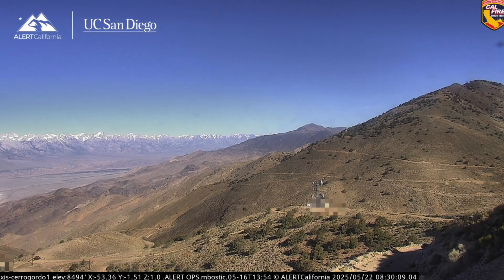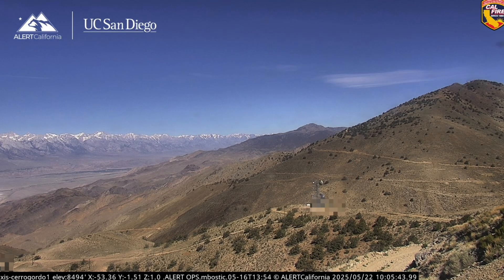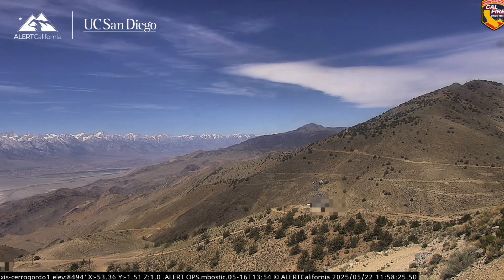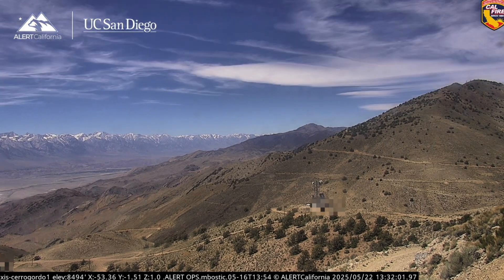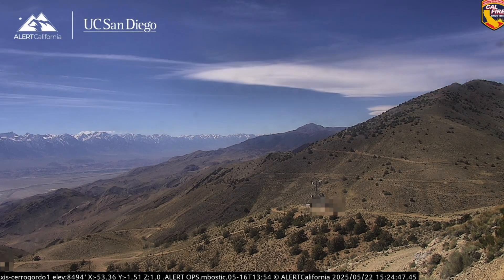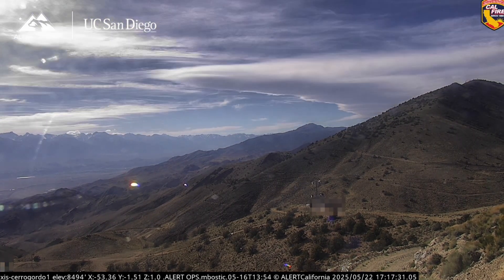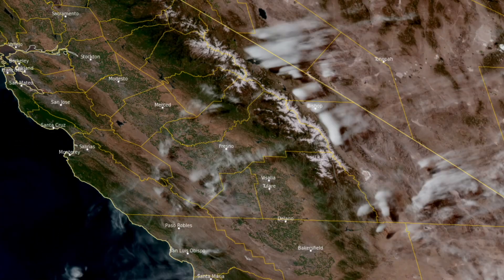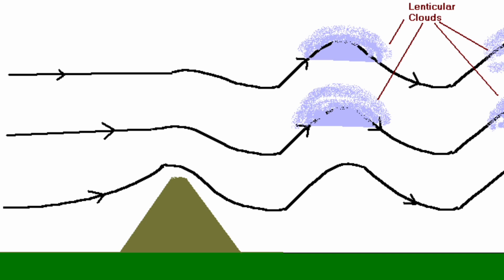Sierra Standing Wave Cloud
High winds in the high Sierra on Thursday created a unique kind of cloud that can remain stationary for hours… a Standing Wave Cloud. This kind of cloud doesn’t produce rain, but it is a sign of turbulence that pilots should avoid.